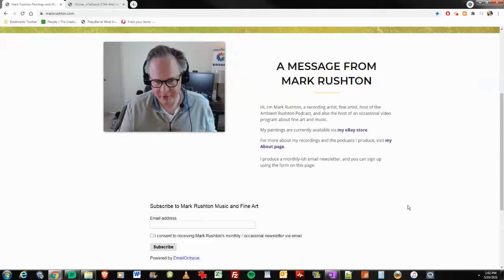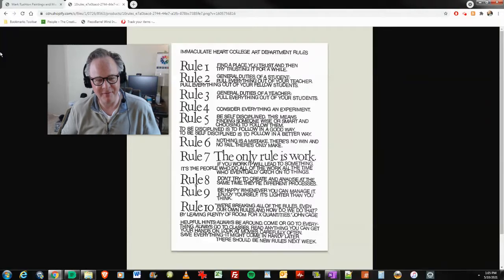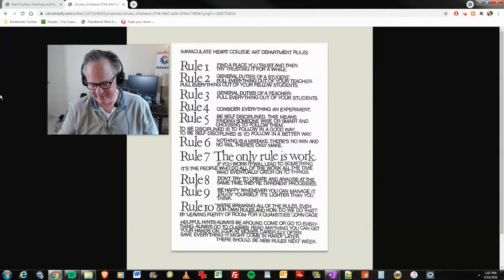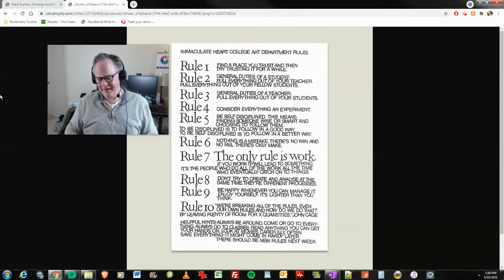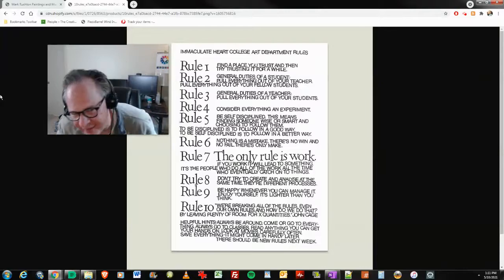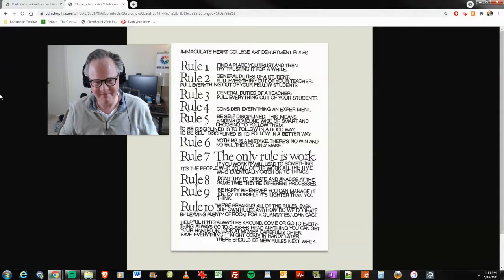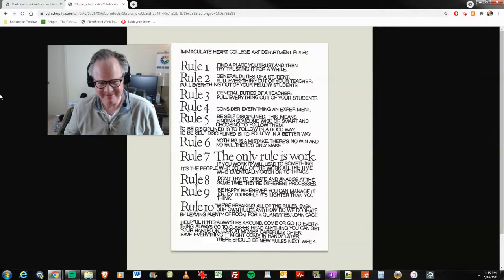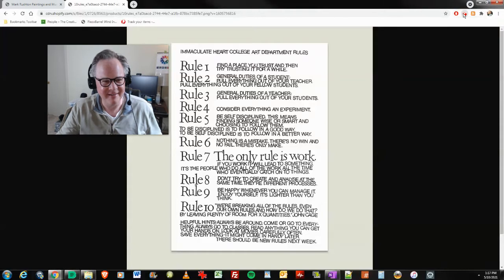10 Rules for Students and Teachers by Sister Corita Kent and John Cage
Mark Rushton on Monday May 10, 2021:  10 Rules for Students and Teachers by Sister Corita Kent and John Cage

Mark Rushton's eBay Art Store